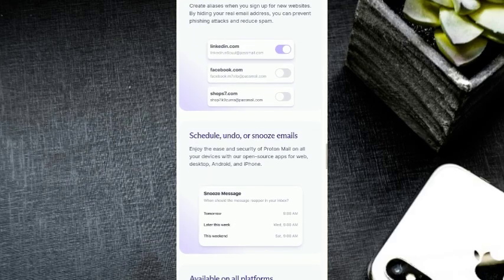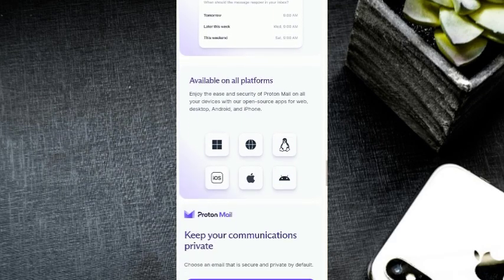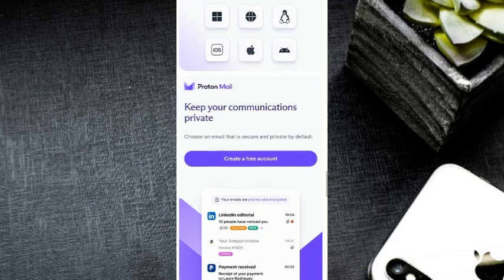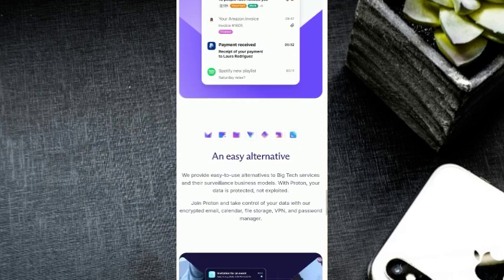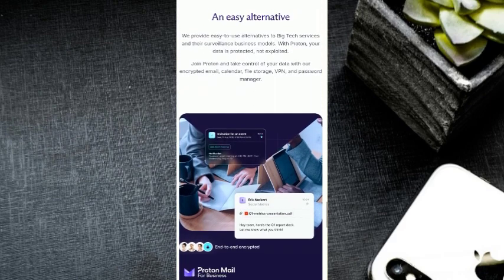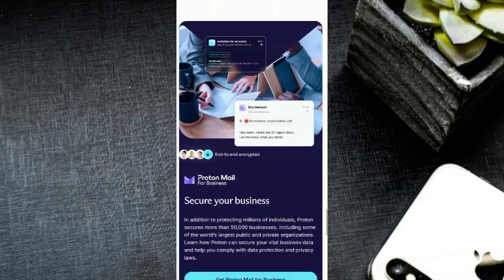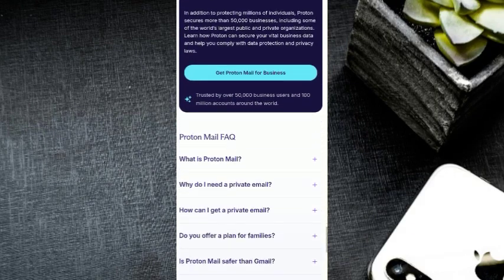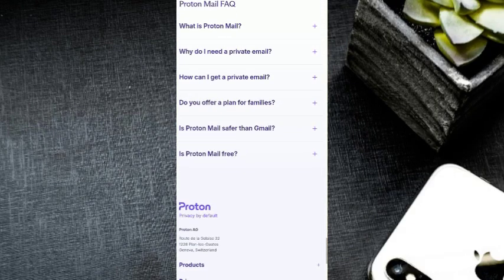Use Proton Mail and PGP Ultimate Encryption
In This Video, you will learn about PROTON MAIL+ PGP Ultimate Encryption